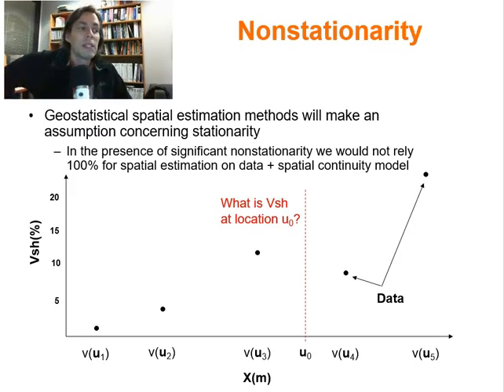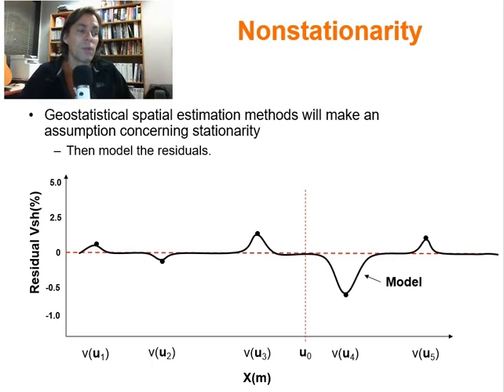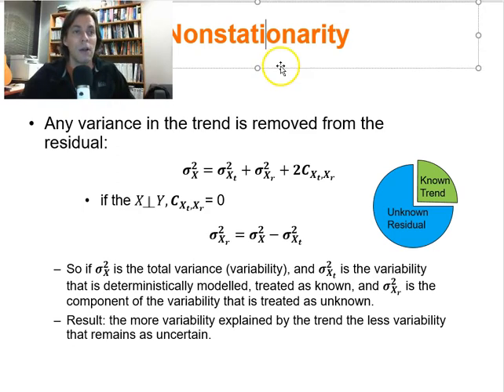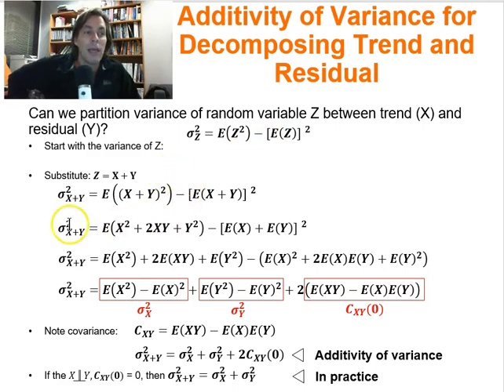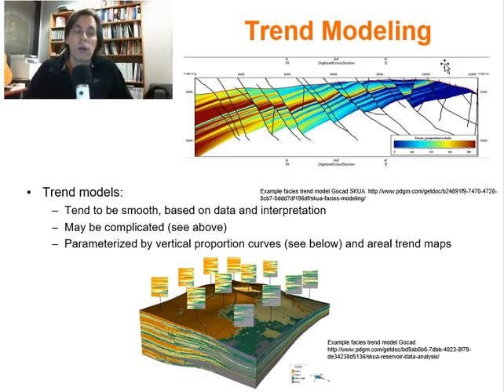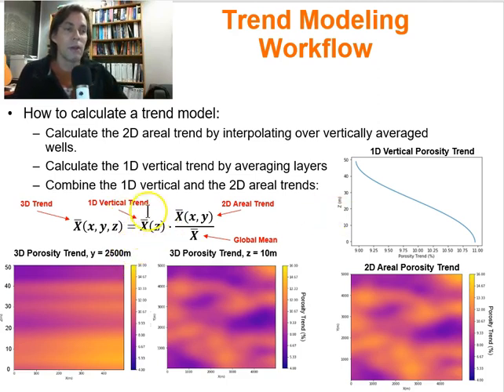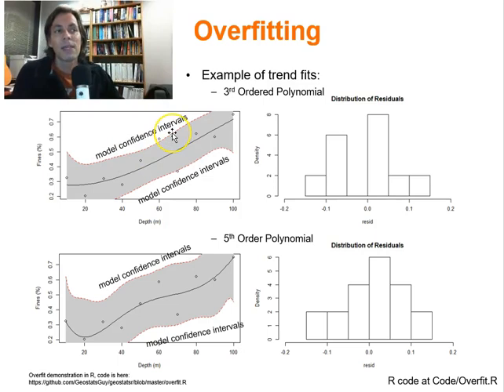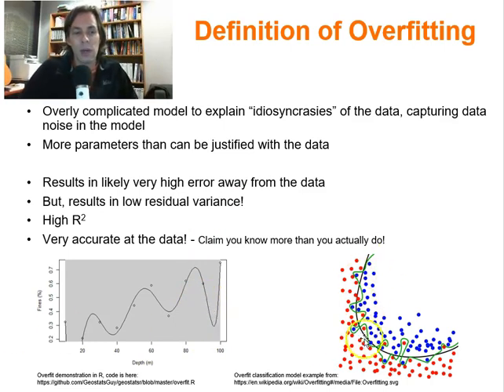12 Data Analytics: Trend Modeling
Lecture Summary:
Lecture on trend modeling. This is a prerequisite for any type of spatial estimation or simulation. In fact, most geostatistical models are hybrid models with deterministic trends plus stochastic residuals. He are some ideas for modeling the deterministic trend component.